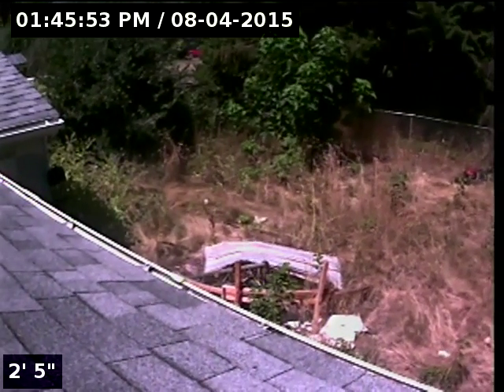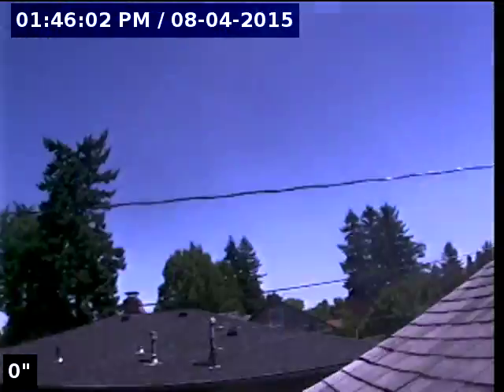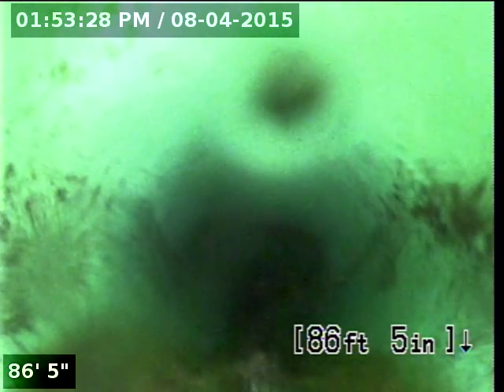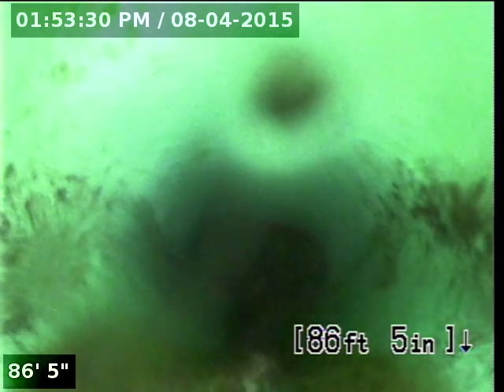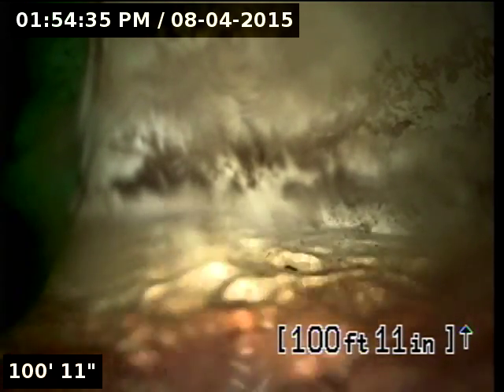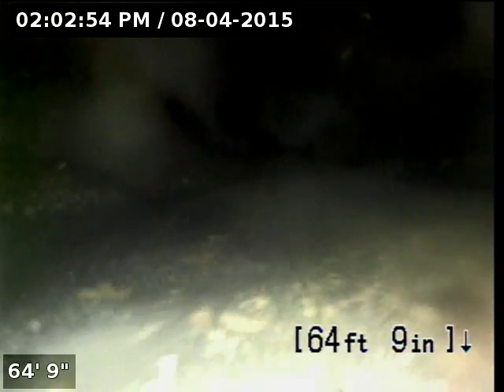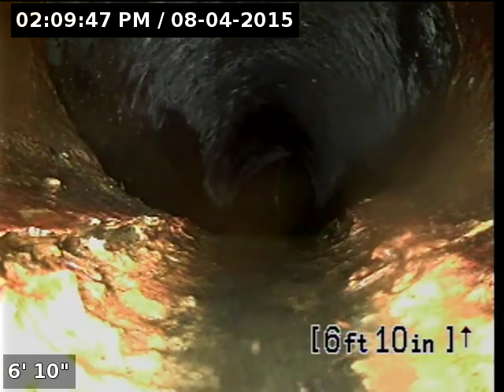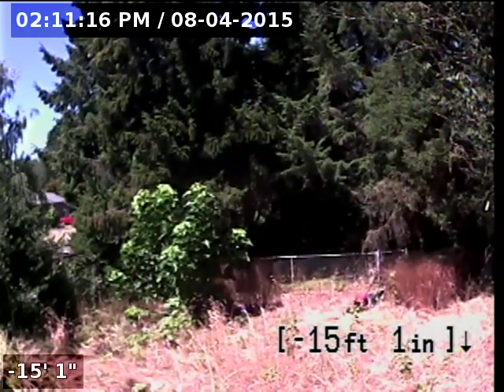11535 SE Stephens St